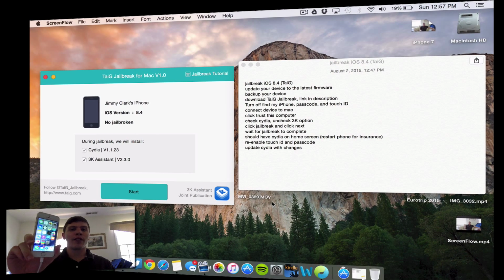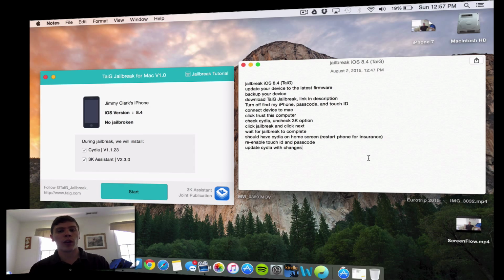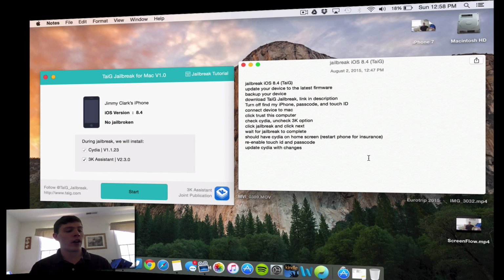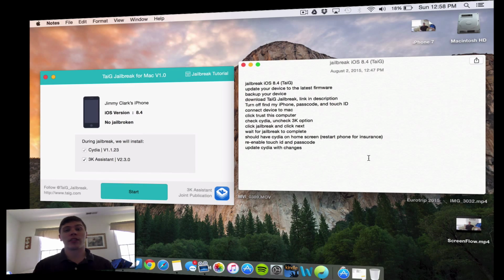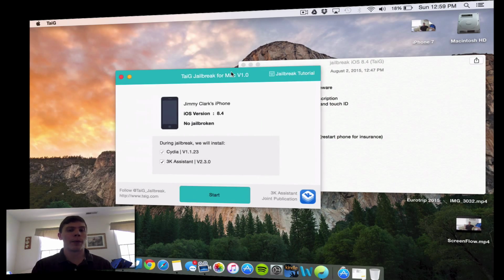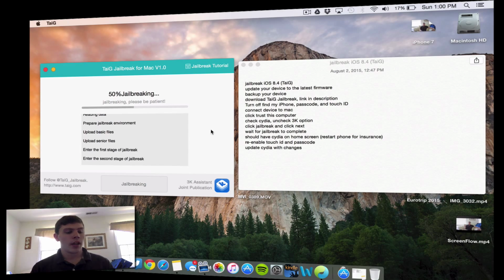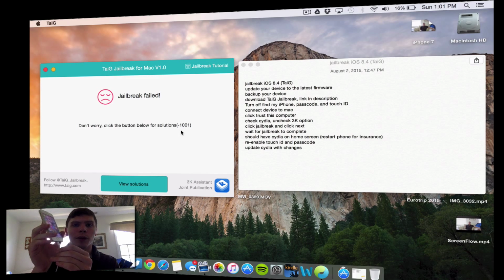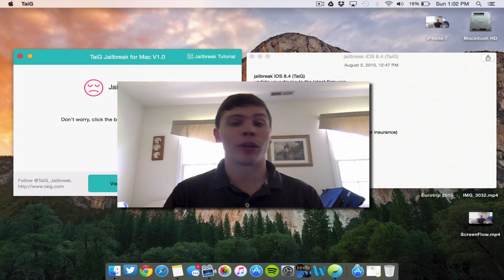How to Jailbreak iOS 8.4 iPhone/iPad/iPod Touch (TaiG)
A guide to jailbreak iOS 8.4 on both Windows and Mac using the TaiG Jailbreak tool. Works for iPhone, iPad, and iPod Touch.